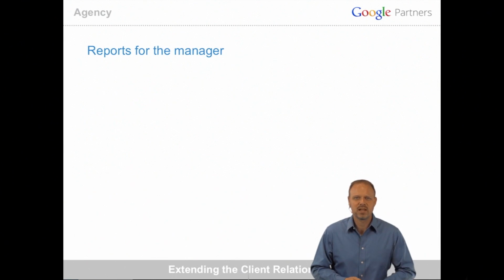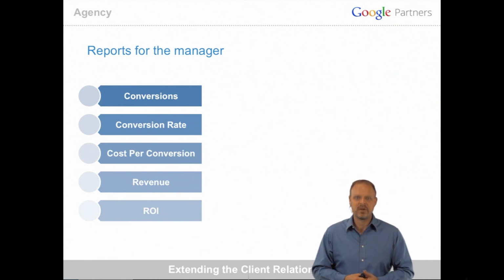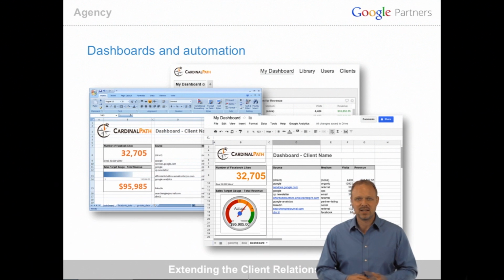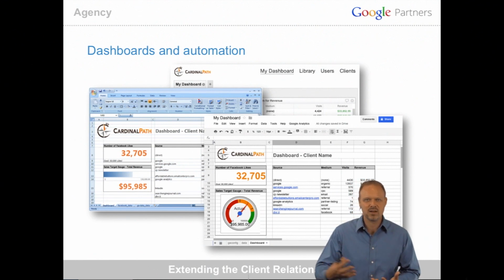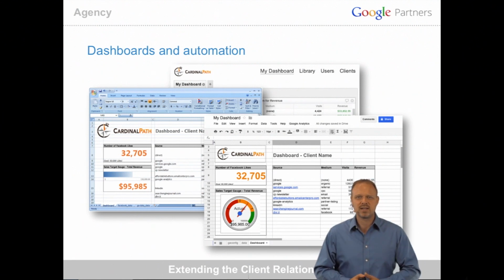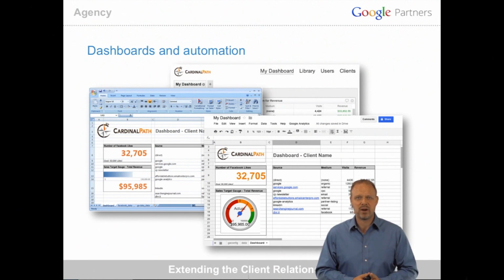Partner Academy – Brug af My Client Center (del 3)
Fordelene ved betjeningspanelet i MCC, og hvordan du kan tilpasse det til dine behov.